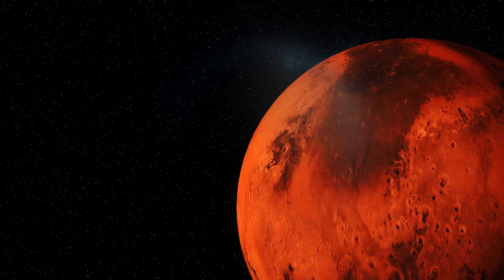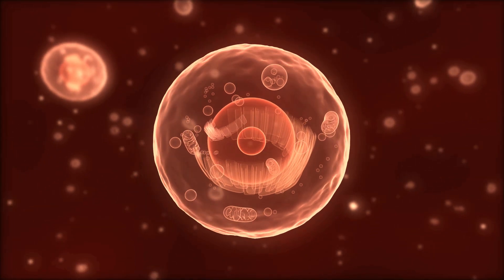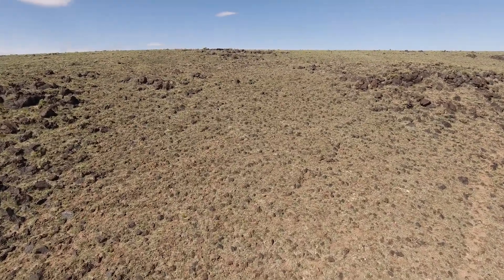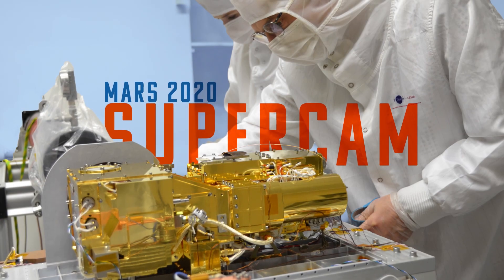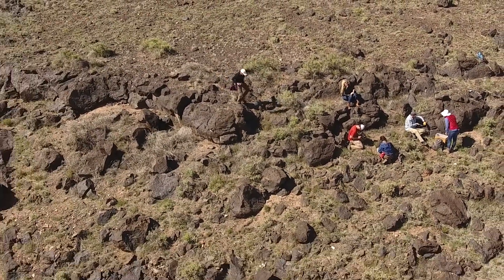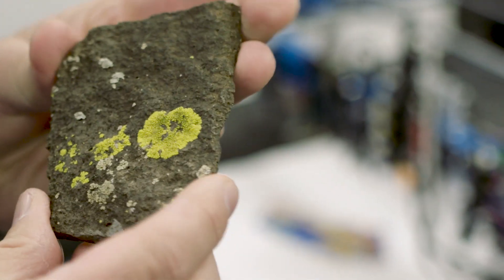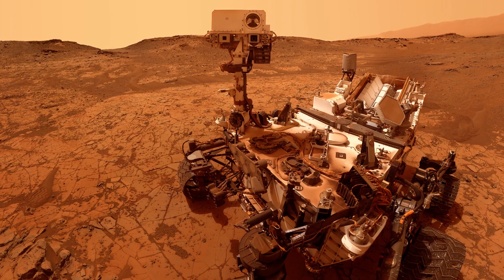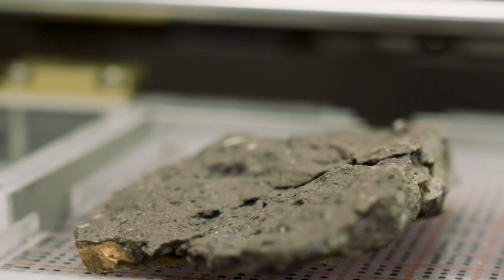Life on Mars? Rock varnish might have an answer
If life exists on Mars, it still hasn’t showed itself, but recent evidence from the red planet increasingly supports the possibility. Life could have developed there. Most of the conditions are right and nothing found so far rules out the possibility, either in the distant past or today.
If something is or was alive there, it’s probably tiny. Since microbes make up the vast majority of life on Earth, microbes are the most likely thing to find somewhere else. It’s not so easy figuring out what “alive” means on another planet—let alone finding a living microbe.
The upcoming Mars 2020 mission and its rover-based mobile laboratory will take another giant step toward answering the question. First, though, science needs to answer some questions about life here on Earth. It turns out that the dark, hard manganese oxide in varnish coating cliff faces and rocks throughout the American Southwest and elsewhere has a lot to say about the subject.